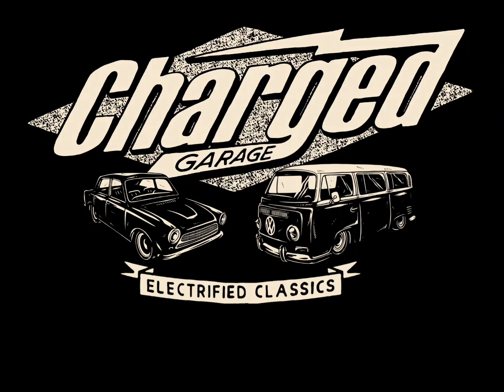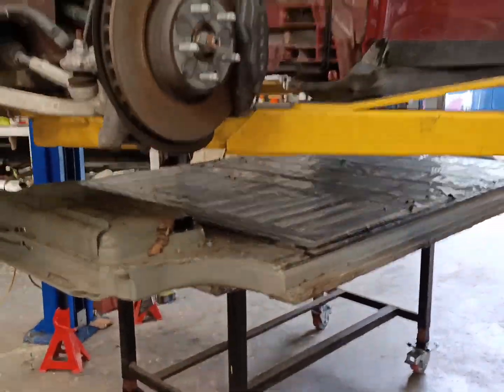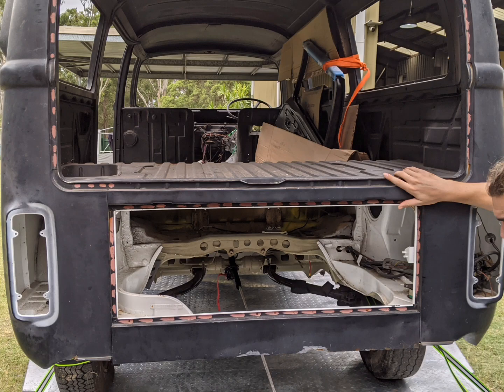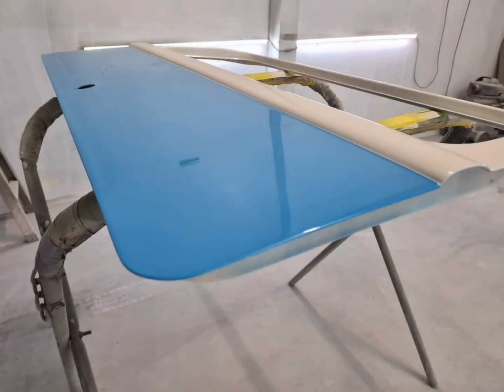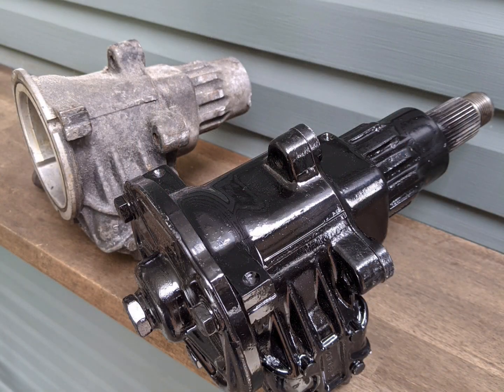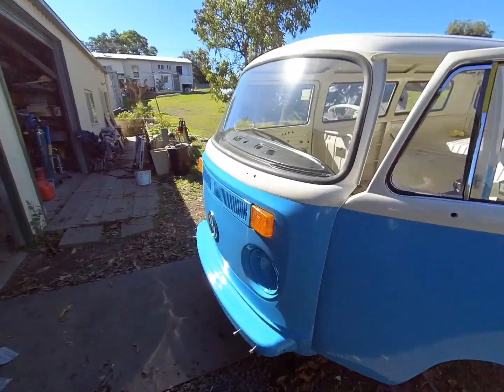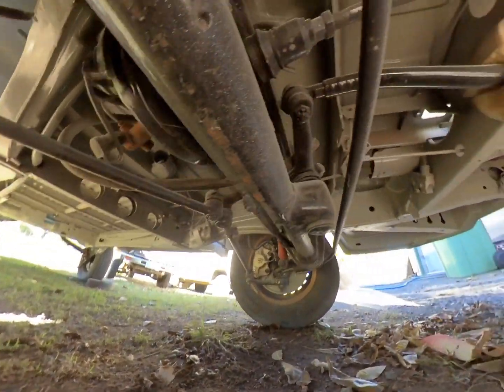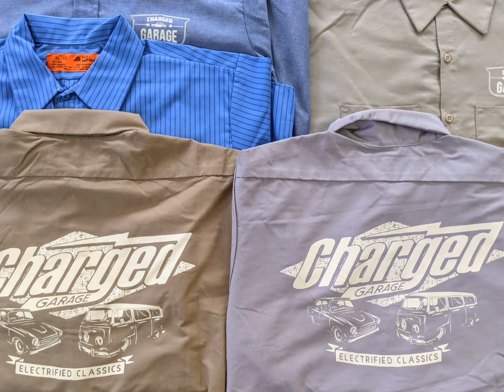VW Tesla Kombi - Electric Conversion EV Project - Part 2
Part 2 in a series showing you everything involved with converting a Volkswagen Kombi T2 Bay window bus to 100% electric Tesla power.

In this episode we show you the bits we took out of the wrecked Tesla Model X, the restoration of the kombi shell, and the goals for the project.

as well as Traction EV and Van Zelst Restorations.